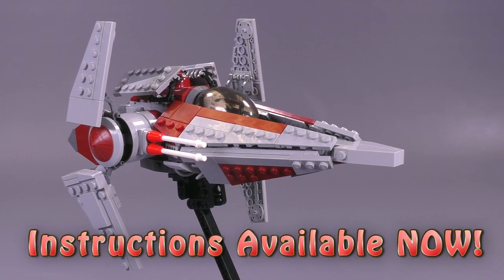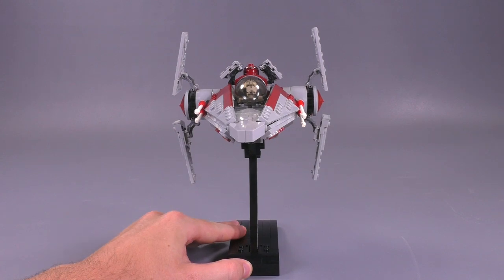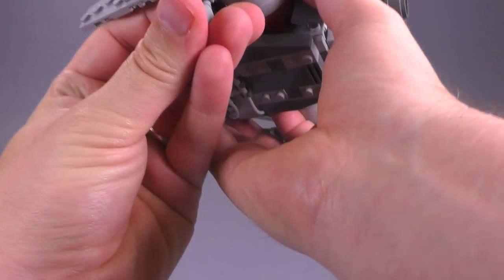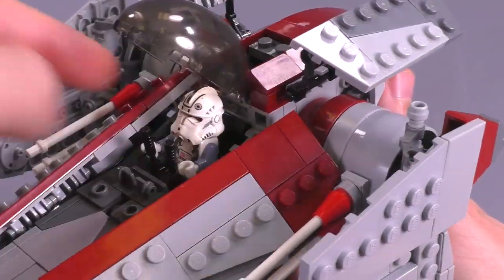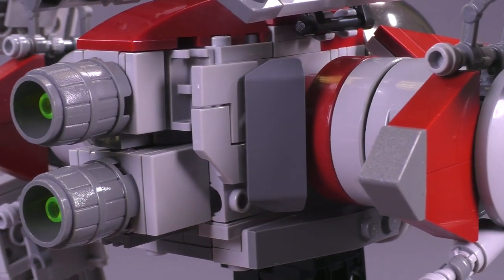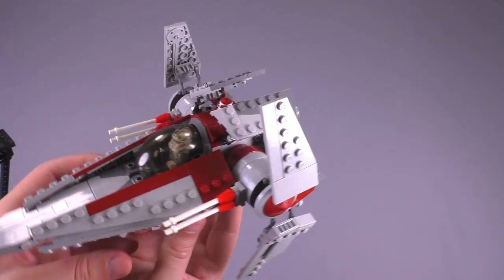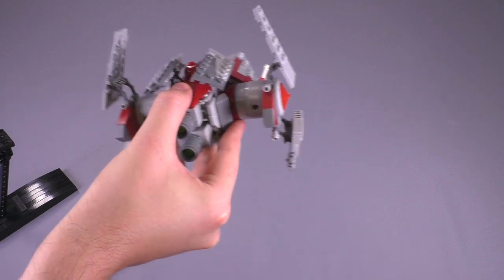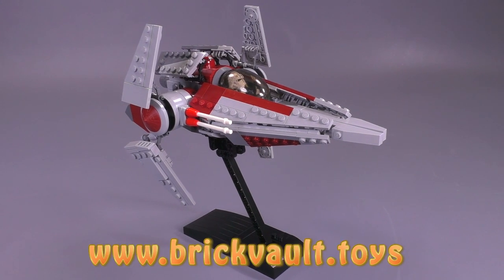Custom LEGO V-wing Starfighter Look'n Sleek!